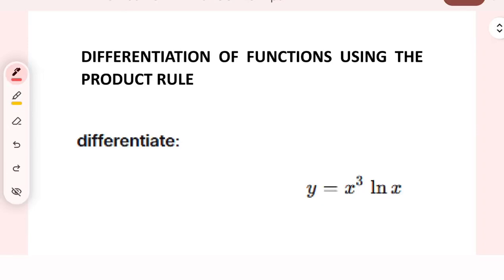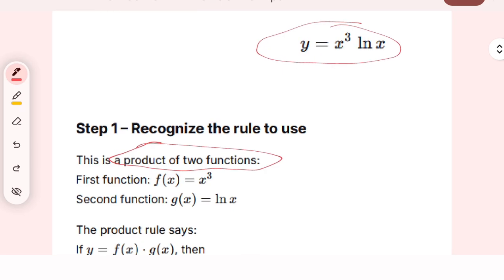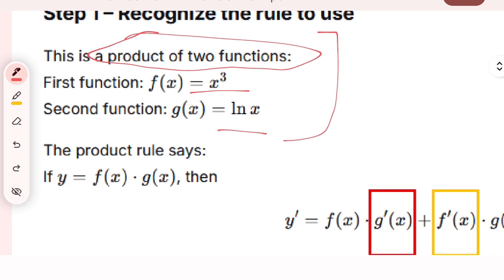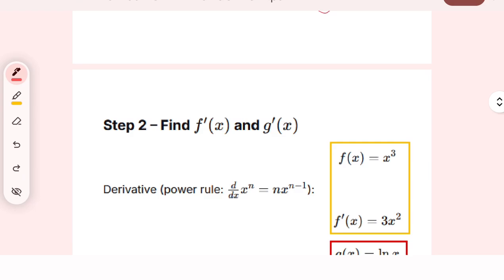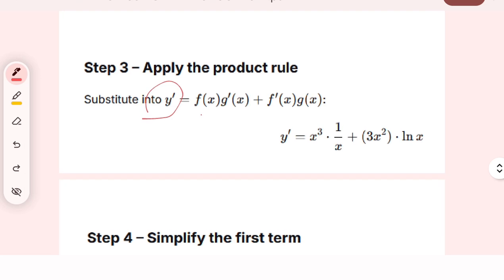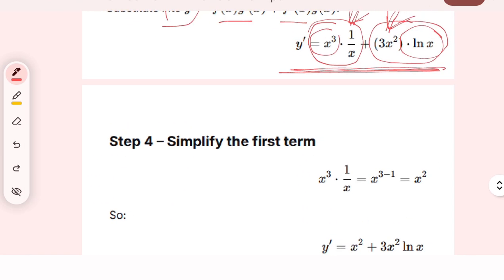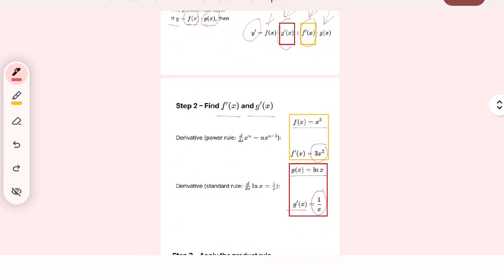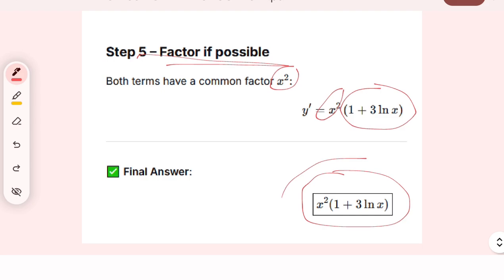Product Rule Differentiation a level maths | Derivative Calculus